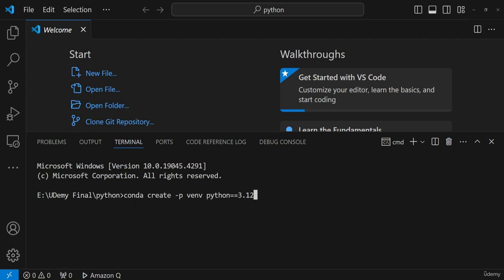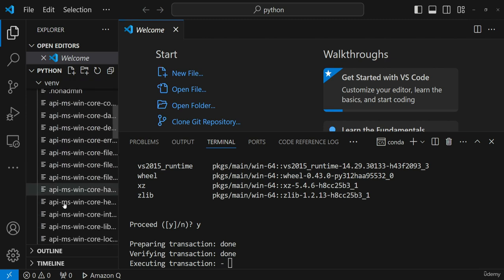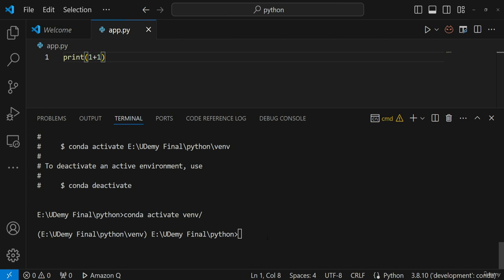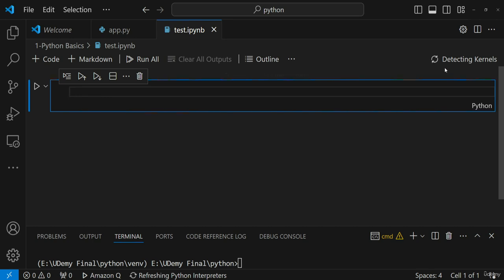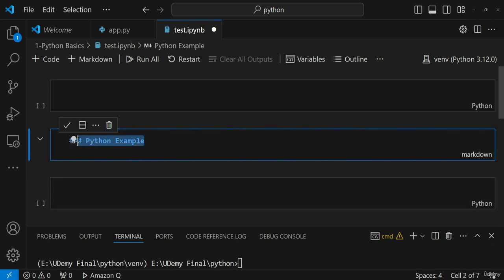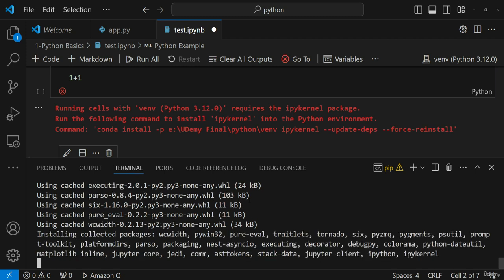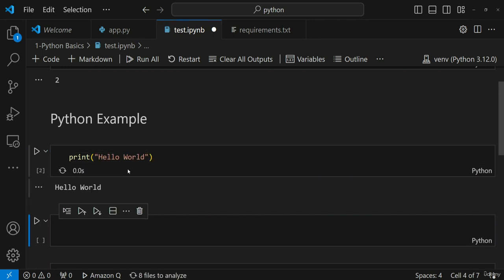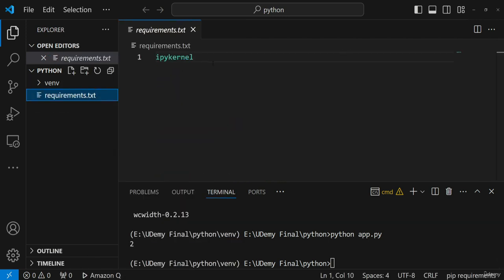005 - Getting Started With VS Code